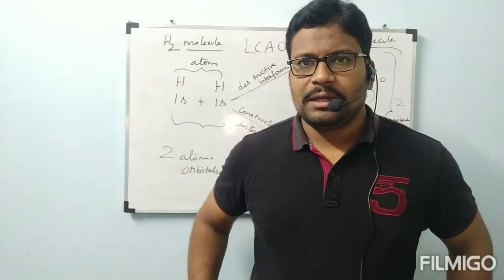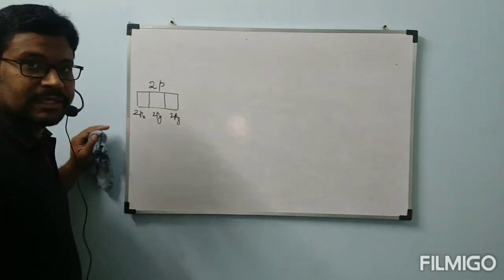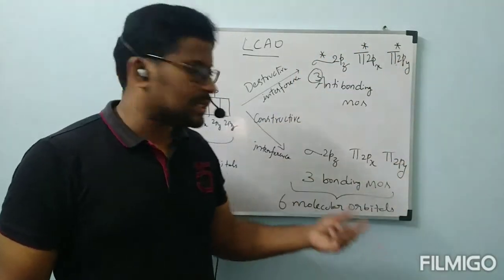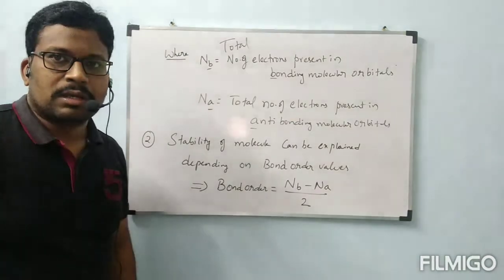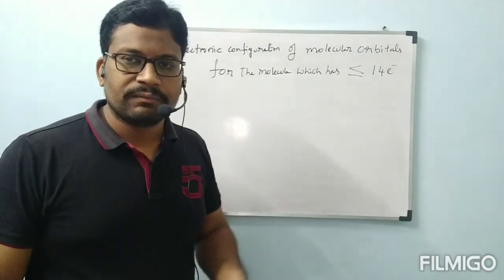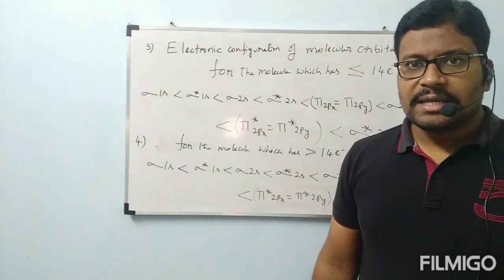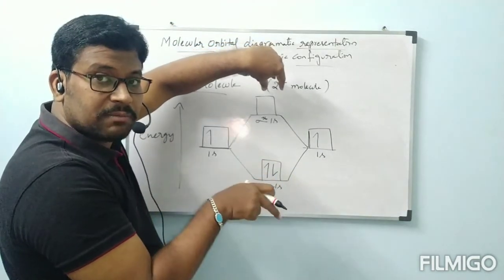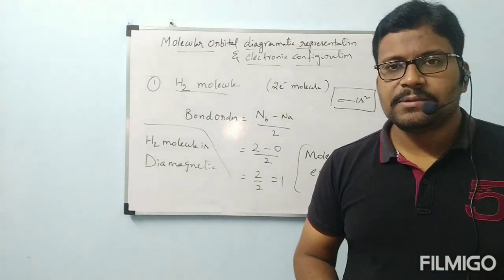Class 11 Chapter 4 part 16